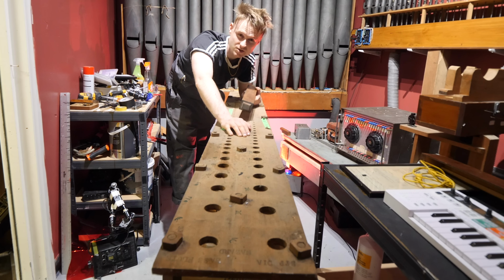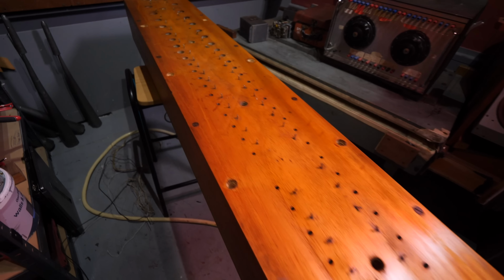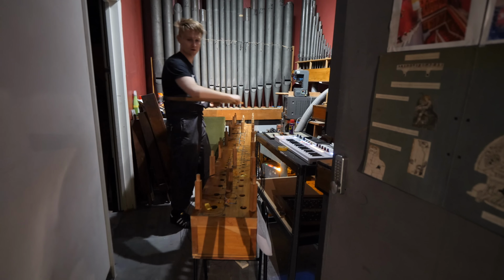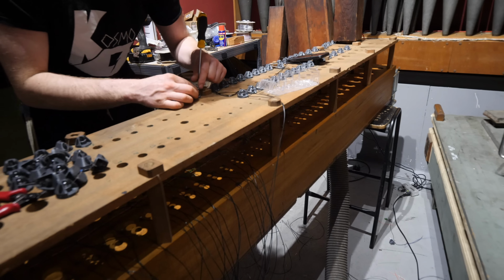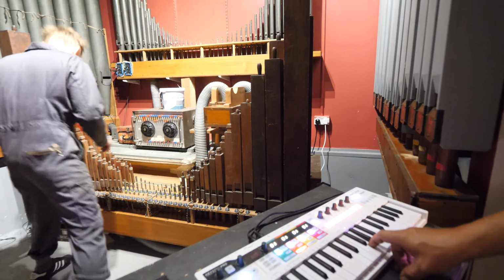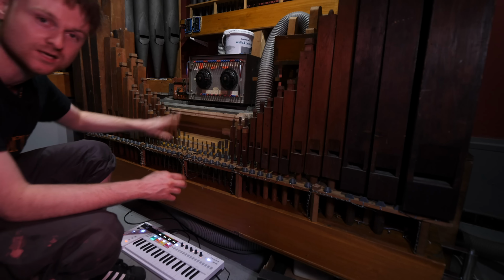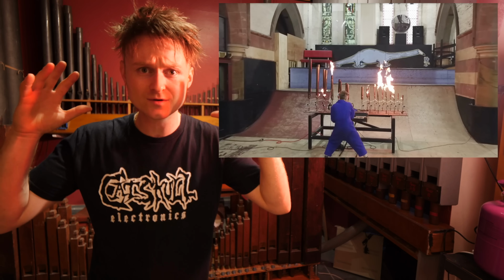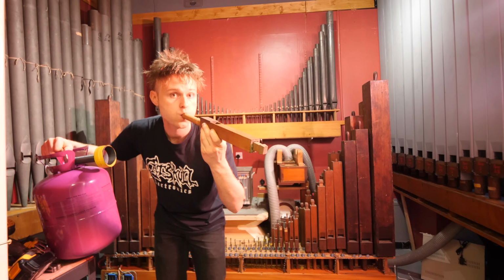HELIUM Through a CHURCH ORGAN, What Happens? I BOUGHT A CHURCH ORGAN PART 5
I Bought A Church Organ, Follow along on this project!
if you'd like to see more videos on this project and much much more, plus audio downloads!
or you can use the super thanks button below the video!
THIS MUSEUM IS (NOT) OBSOLETE Open This Weekend!  :-
List of Gear/Electronics I USE :-
HANDEL SARABANDE ON SYNTH
THANKUS HUMUNGOUSO to :-
Arnix T-Bone
Vaz Daqui
Eric Painter
Jason Kuehl
Aaron Ritter
David  Boudreau
Claudio
Roland G. McIntosh
casey
CoFFeeTaBLesE
worldofchris
David Dolphin
Matt Followell (PDP-7)
Miles Flavel